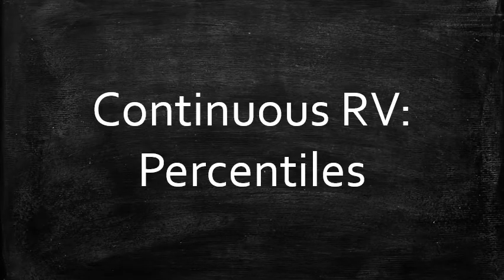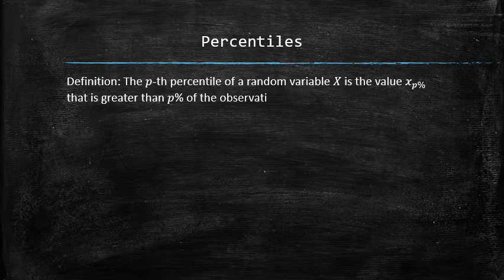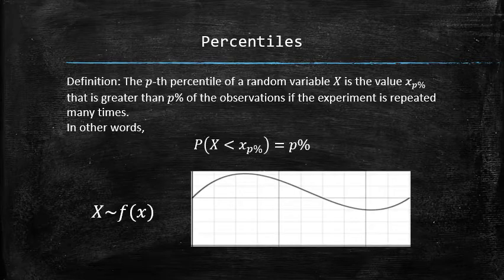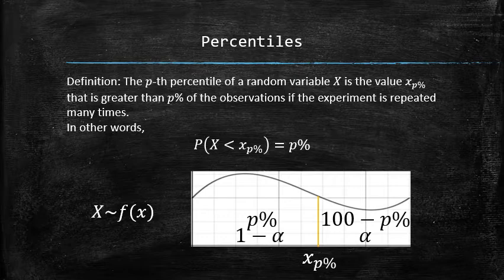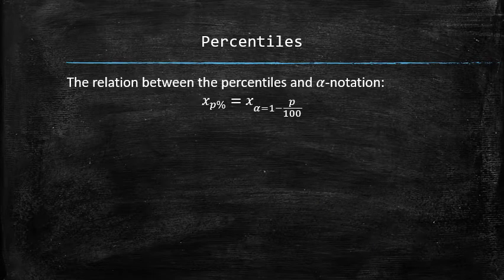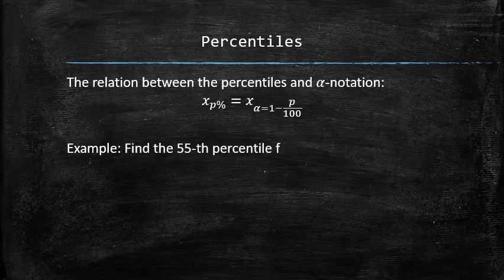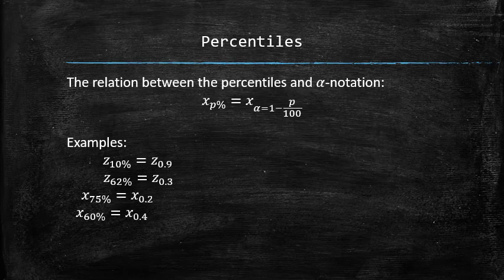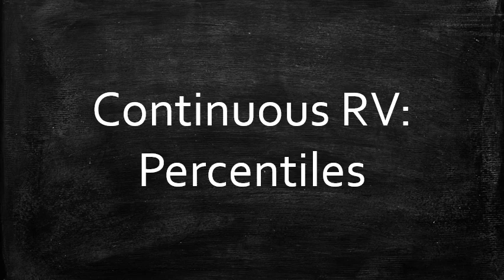Continuous RV: Percentiles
In this video, I revisit the concept of percentiles in the context of continuous random variables and discuss the relation between the percentiles and alpha-notation.